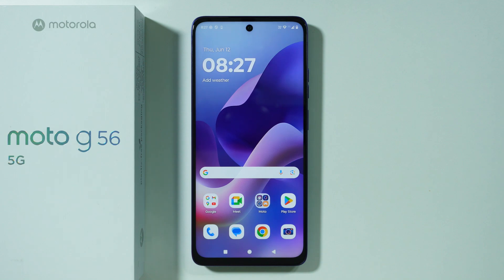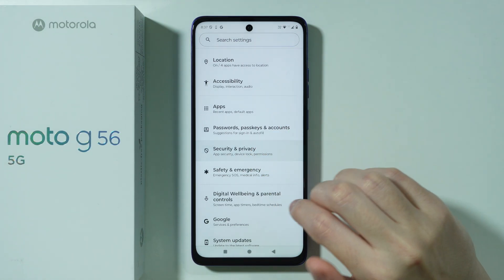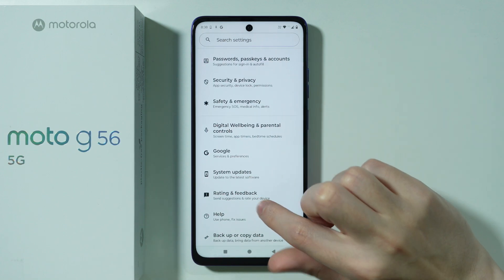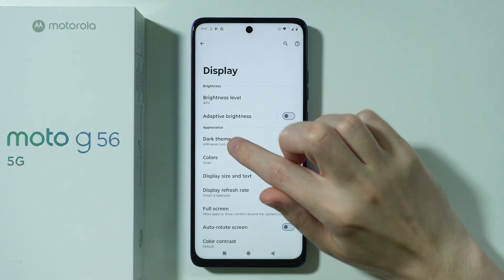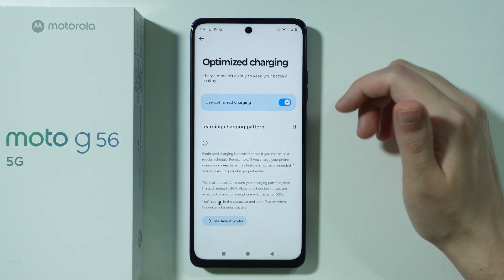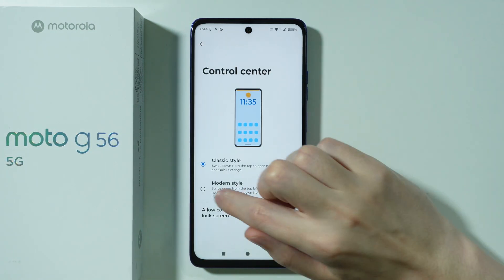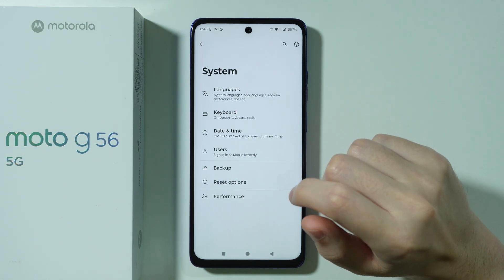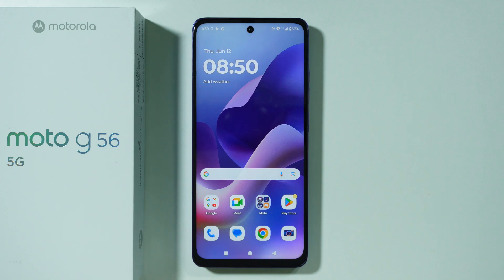Motorola Moto G56: First Things To Do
Discover the essential first steps to set up your new Motorola Moto G56 for optimal performance. Learn how to customize settings, transfer data, and install must-have apps to enhance your user experience. Get the most out of your Moto G56 right from the start with these helpful tips and tricks.